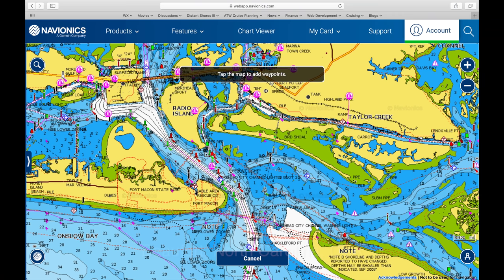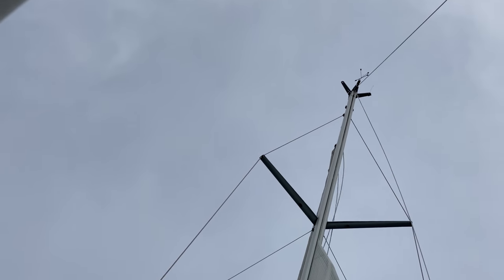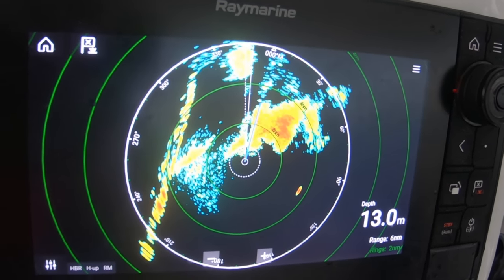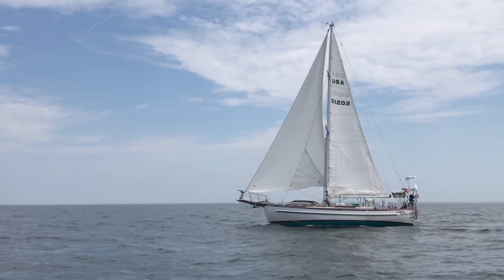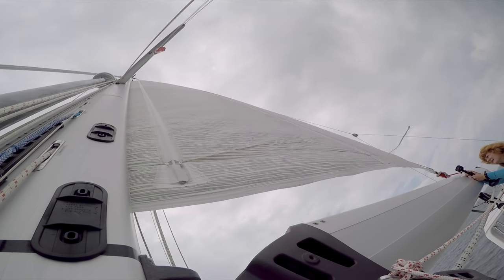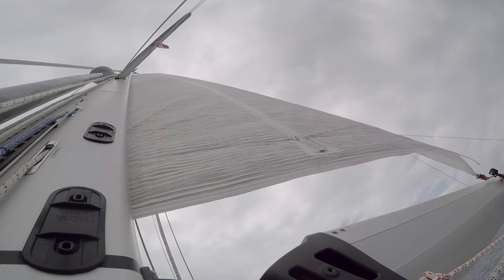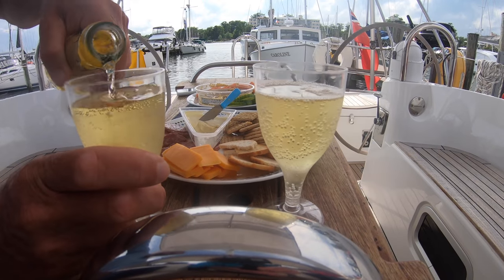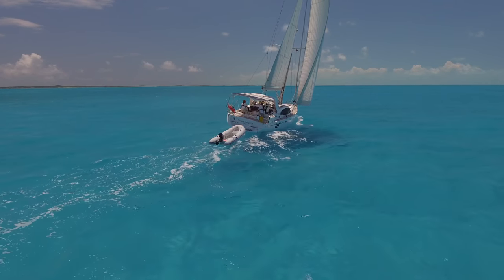Storm Off Hatteras! | Distant Shores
This time on Distant Shores we look at using radar to avoid the worst winds in a serious storm rounding Cape Hatteras, do a gear review on our electric in-mast furling after 1 year of hard use and sail north to Annapolis in the Chesapeake Bay.

00:58 Storm Around Cape Hatteras
05:39 In-Mast Furling - Selden System Review

00:25 Clear as Day - Craft Case
00:57 Under the Radar - True Messenger
02:46 Thunder - Anthony Earls
04:37 Shallow Oceans - Kim Aspen
10:19 Monkey Madness - Mike Franklyn

Principal photography by Paul and Sheryl Shard.

About
Paul and Sheryl Shard are award-winning travel documentary television producers and videographers and have been cruising internationally since 1989 documenting their global adventures for television, social media, in books and sailing publications. They have sailed over 110,000 nm including 9 ocean crossings and are the producers and presenters of the Distant Shores sailing adventure TV series which is broadcast to 47 million households in 24 languages around the world. Through their TV programs, YouTube videos, articles/blogs and popular cruising seminars, the Shards help anyone dreaming of setting sail to get out on the water and experience their own adventure safely and comfortably.

Current Boat:
Southerly 480 by Discovery with variable-draft swing-keel

Get an introduction to the cruising life and join Paul and Sheryl on a leg of their Around the World voyage. Learn more about their Sail Away Weeks here:

Gifts for Sailors! Own the whole Distant Shores collection:
All 130 full half-hour episodes of the Distant Shores Sailing Adventure TV series are available as a collectors set as HD downloads and also on DVD through the Distant Shores website. The Distant Shores DVD Super Pack box set includes both DVDs and bonus HD downloads. It is perfect for binge-watching and makes a great gift for the sailor in your life!

DISTANT SHORES CRUISING CLUB
Want more access and coaching as you plan your own sailing adventure? We invite you to join the DISTANT SHORES CRUISING CLUB and enjoy member-only benefits such as Live Q&A's, Live Chats and Consultation, meetups and special events, early access to videos, updates and behind-the-scenes, beautiful desktop backgrounds and much more! You can join for as little as $2 per month and it's fun! Why not check it out today!